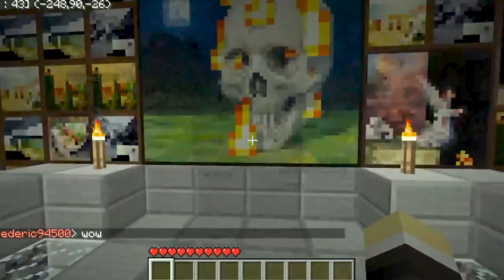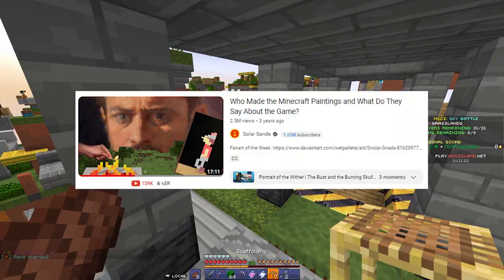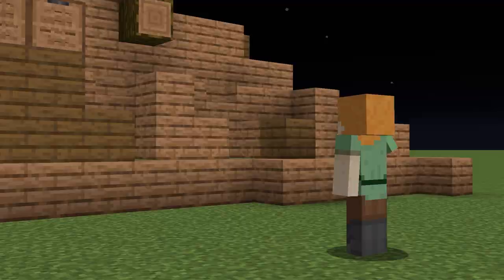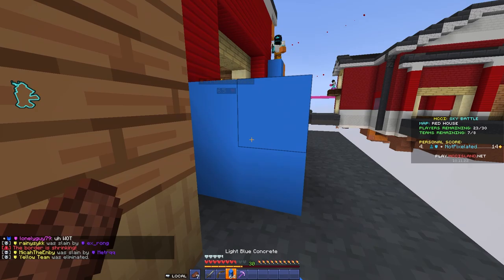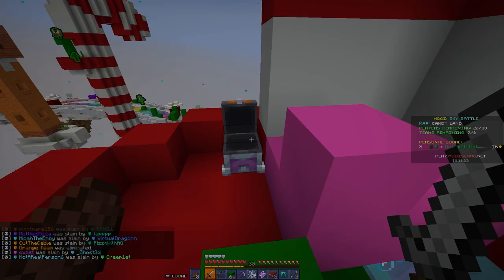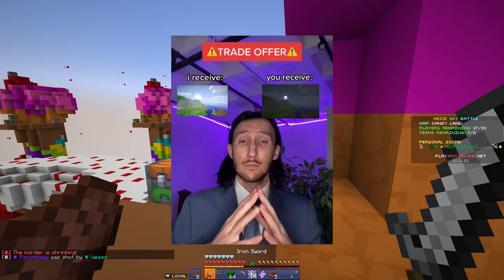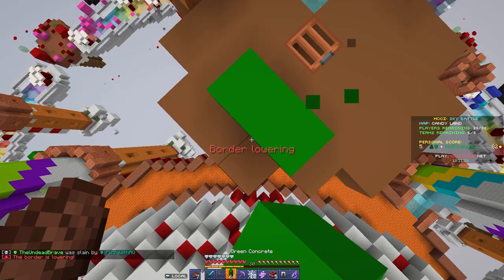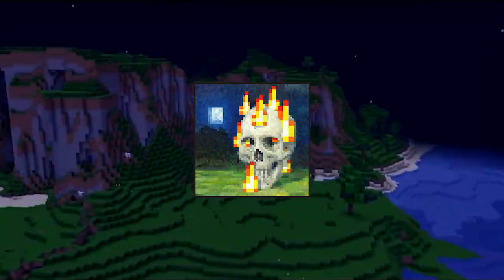How the Minecraft Painting Seed was Found…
Minecraft world's are identified by there seed, many like AntVenom and Kunai have made videos on how a player found the seed to a famous minecraft painting made by a man named "Kristoffer Zetterstrand" people spent months using seed crackers and other variables to find the hidden seed. This was a fun video to make. This is How the Minecraft Painting Seed was Found or maybe the mystery of minecraft's seed for a painting cause that sounds more proffesional xd

⭐ PIXELATED'S OTHER CHANNELS:

📺 2nd Channel:  @ItsPixelated

This video was heavily inspired by AntVenom "they DISCOVERED the Minecraft Seed for a... PAINTING?!" and Kunai, who made "The Story of Minecraft's Greatest Seedhunt" videos on this topic. I hope you enjoyed the short film about when the minecraft community came togther to find this seed!

The man, the myth the legend who made the Minecraft Painting:  @Kristoffer Zetterstrand